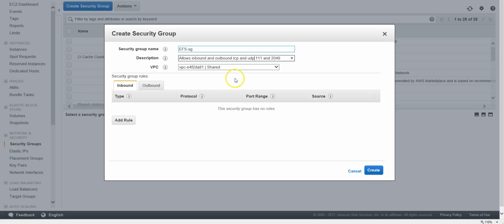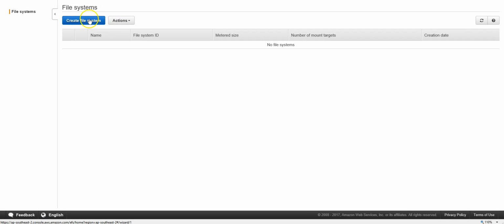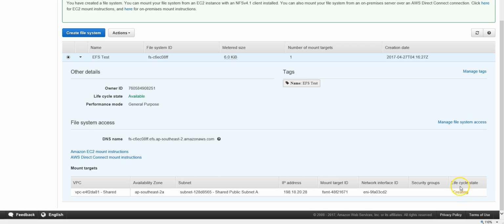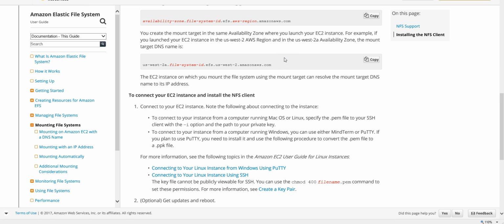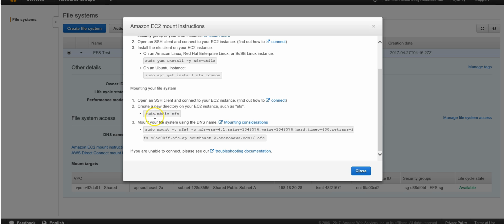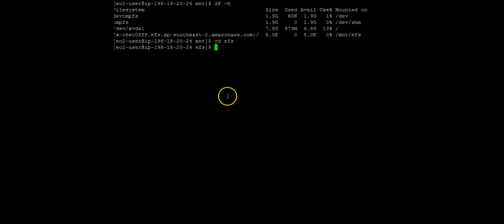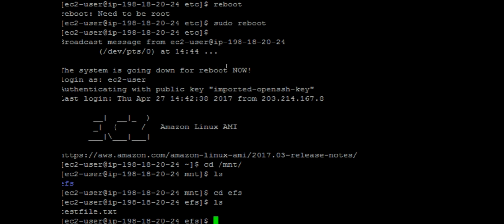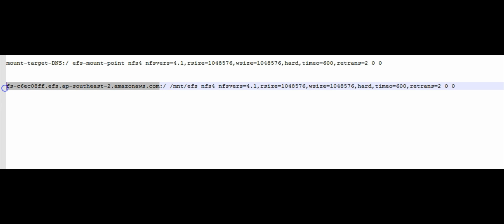AWS EFS on Linux Full Tutorial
In-depth tutorial for AWS EFS.

Notes:
-Currently not compatible with Windows.
-EFS DNS target names are specific to AZs
-If using persistent mounts (in FSTAB), need to ensure to update the EFS DNS target name when moving to another subnet/AZ.